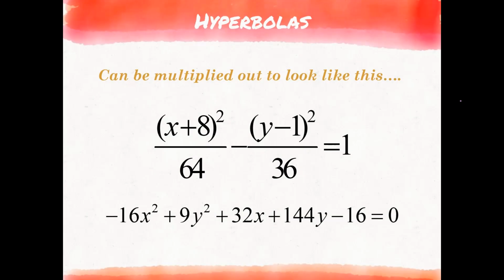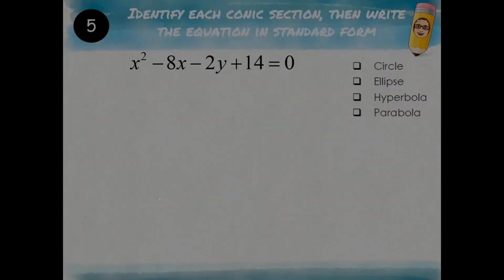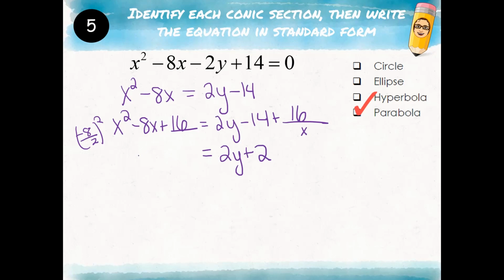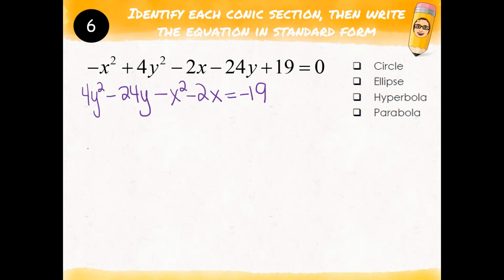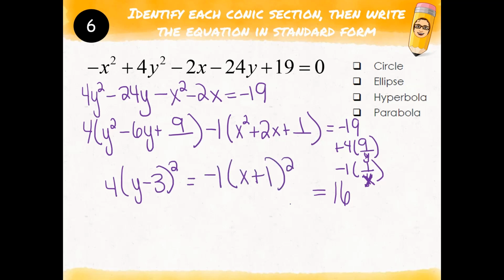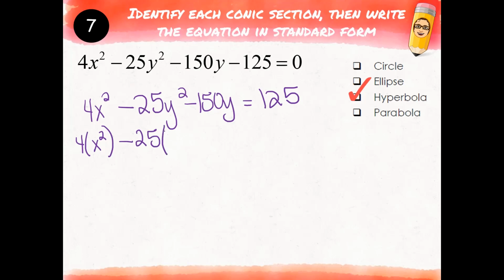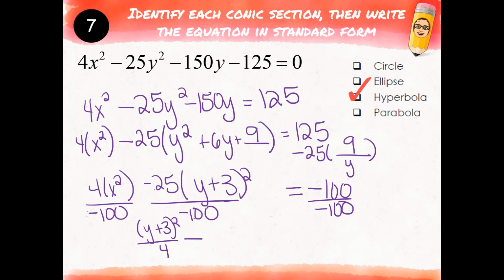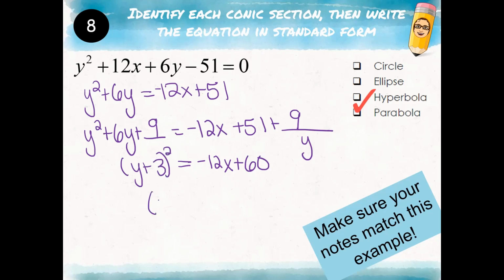Enriched Algebra II - Unit 10: General Form of Hyperbolas and Parabolas